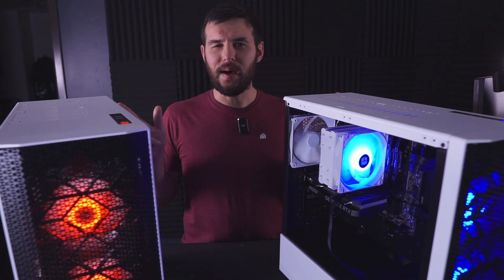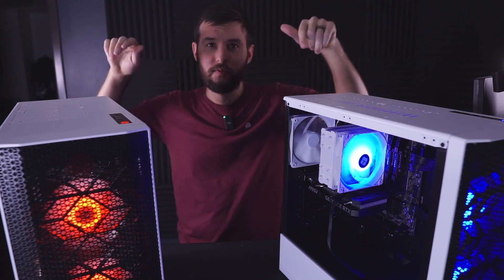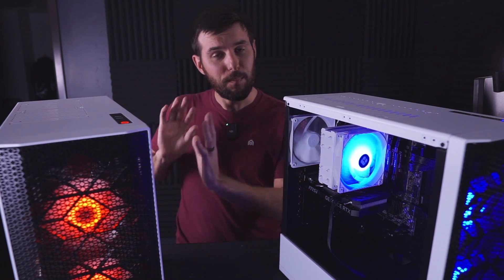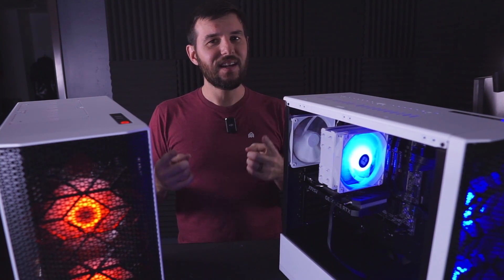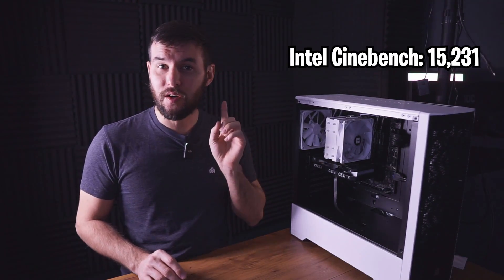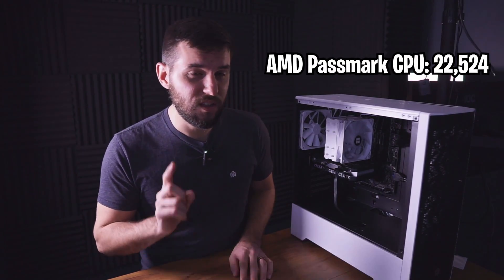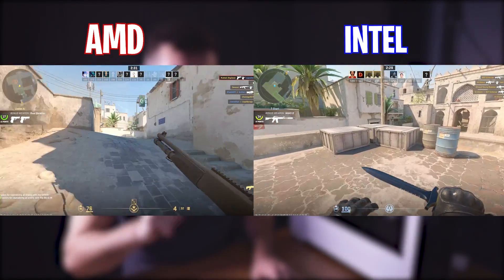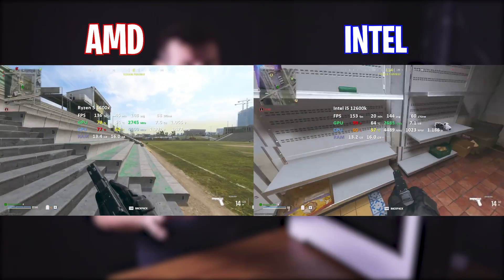Best BUDGET Gaming CPUs of 2024 : INTEL VS AMD